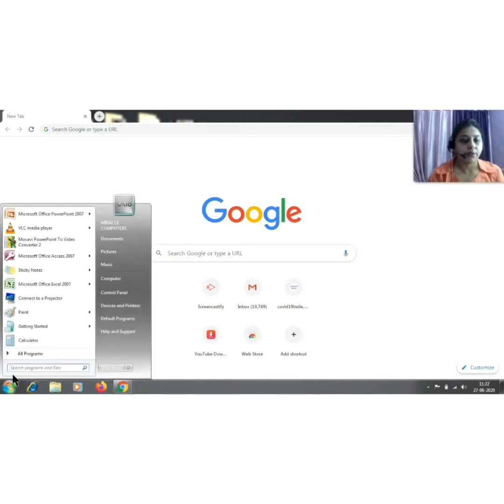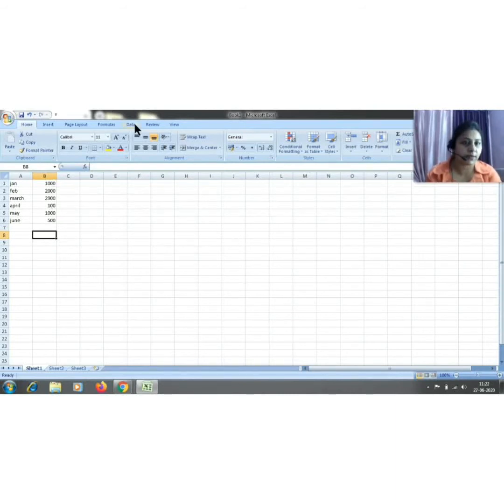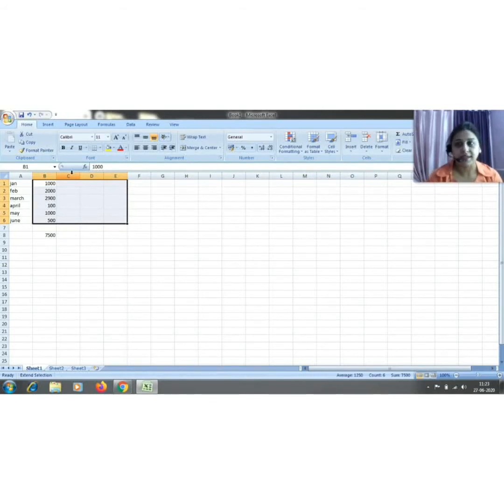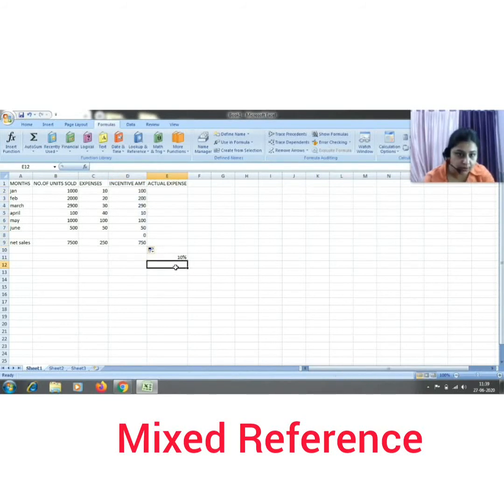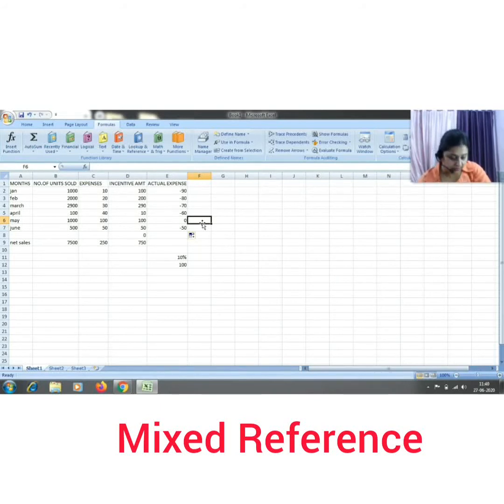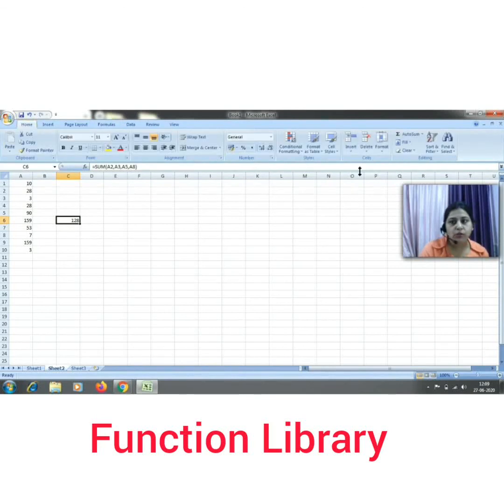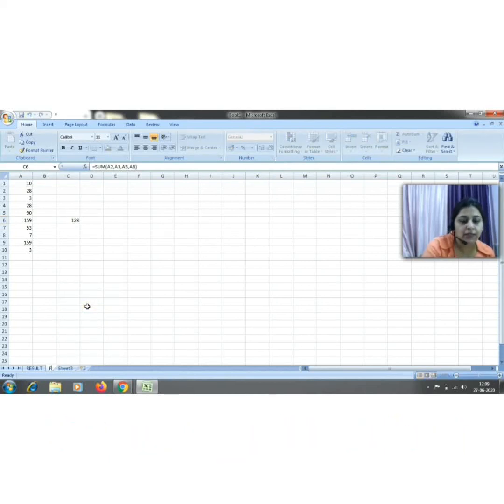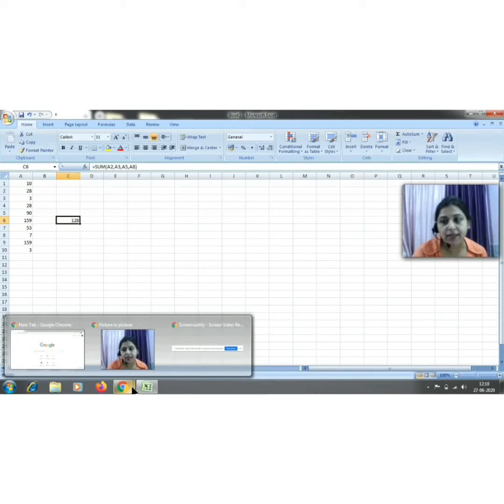Computer Chapter 2 grade7